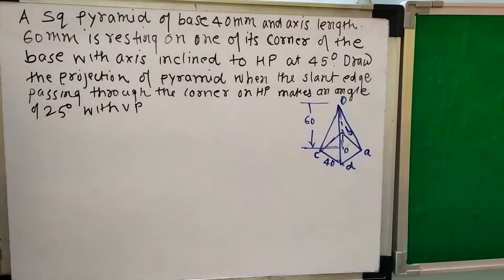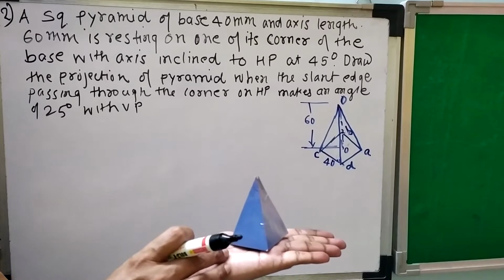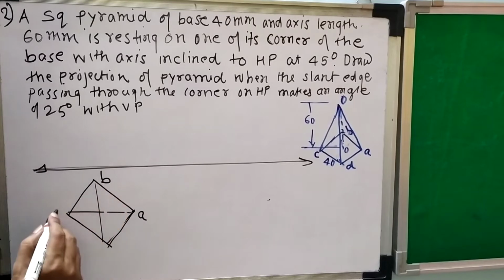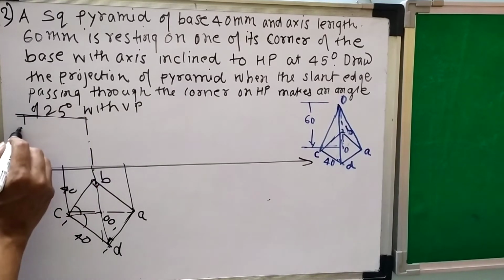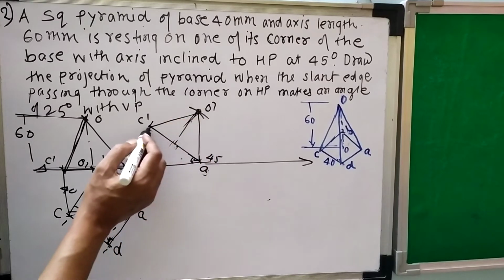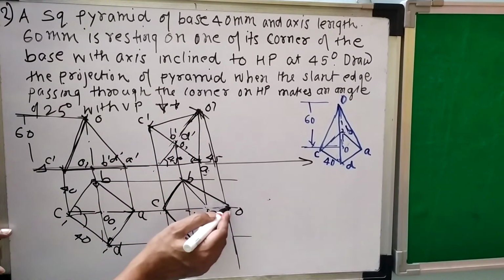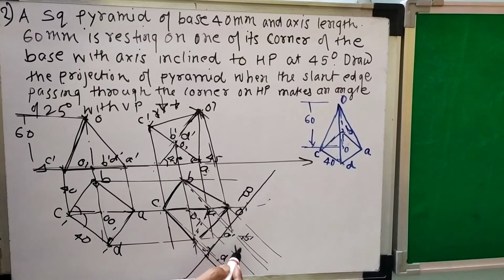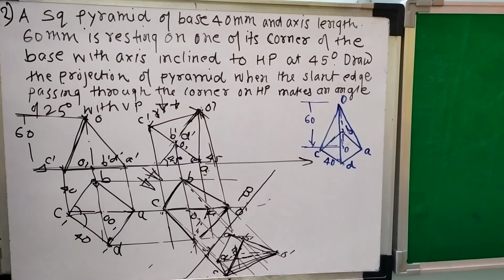Proj of Solid Part-6 Drg Sheet Problem 2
This part explain procedure to solve the problem on projection of sqare pyramid resting on corner of its base.